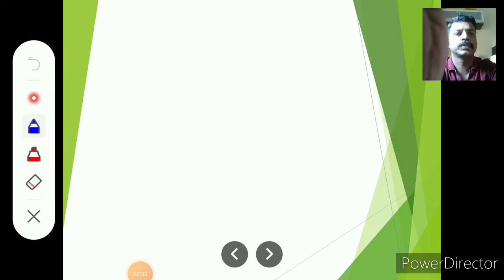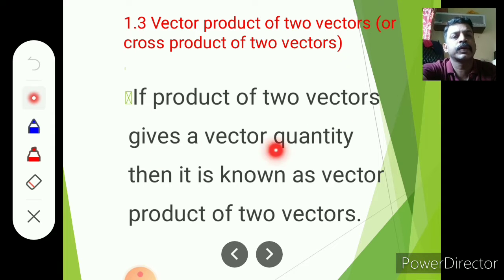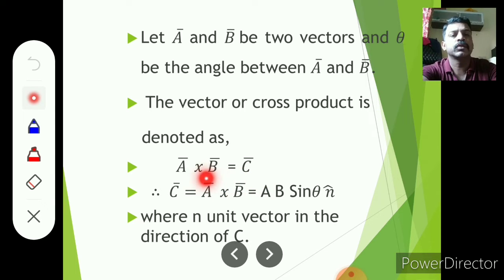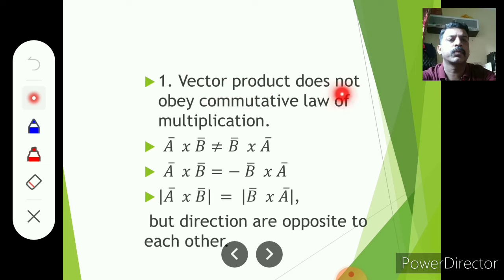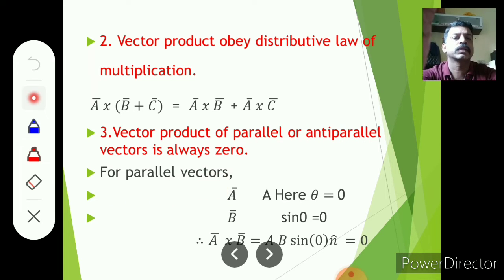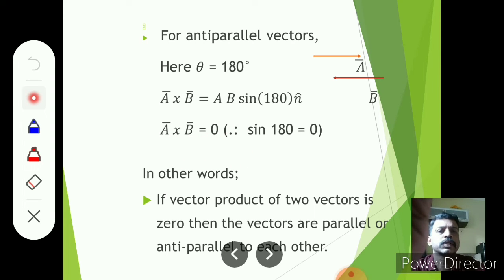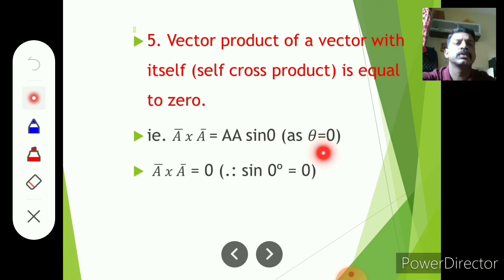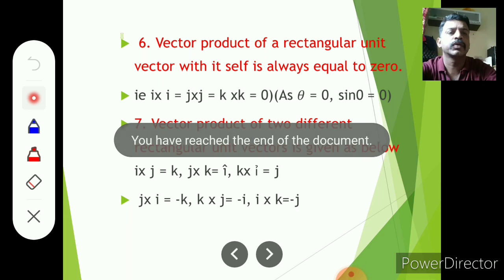Unit-I Vectors Part-III Scalar Triple Product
commutative law of multiplication
Distributive law of multiplication